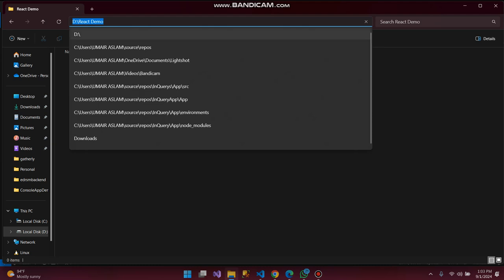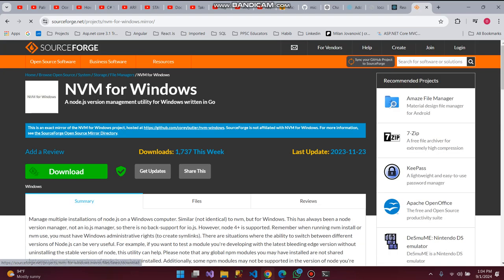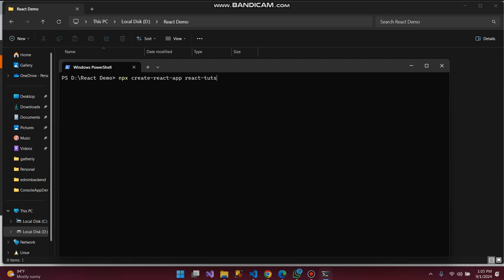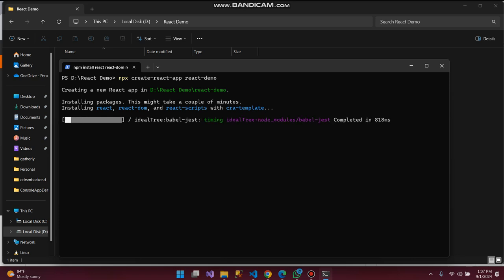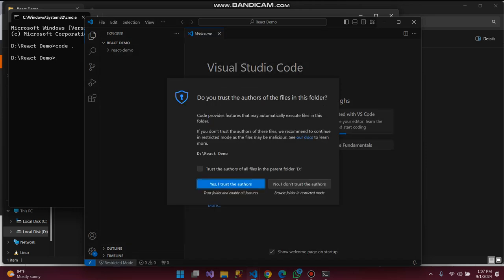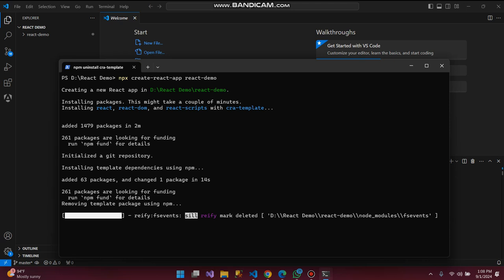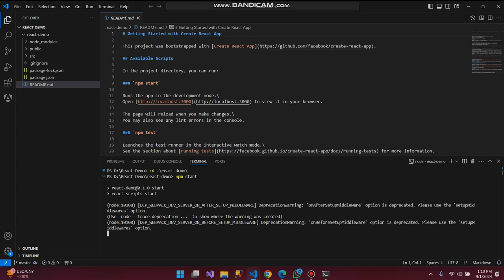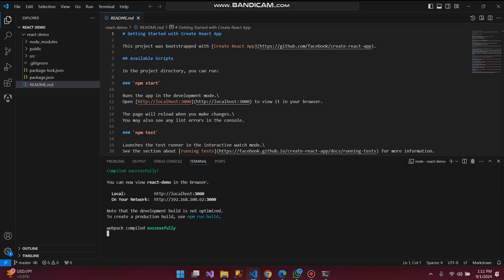How to Install React App– A Step-by-Step Guide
In this video, I walk you through the process of installing React App from scratch. Whether you're new to React or just need a refresher, this tutorial will guide you through setting up your environment, installing Node.js, and creating a new React application using Create React App.
You'll learn:

How to use Create React App to generate a new React project
The basic structure of a React application
By the end of this tutorial, you'll have a fully functional React development environment set up and ready for building your first app.